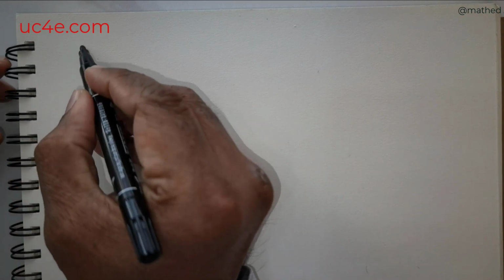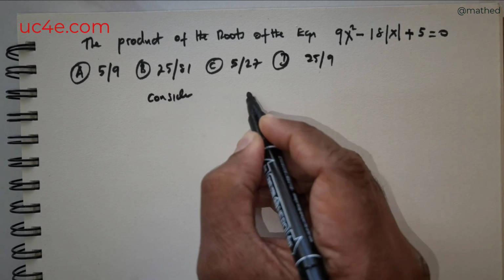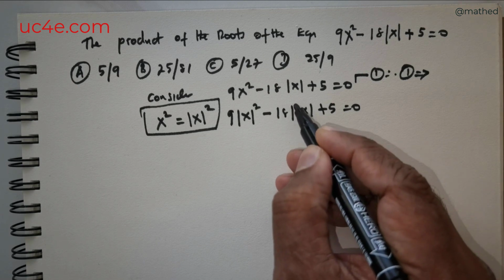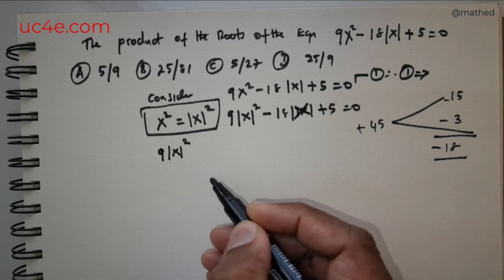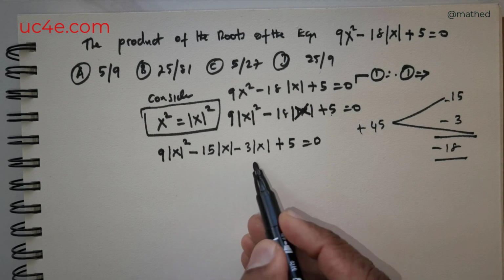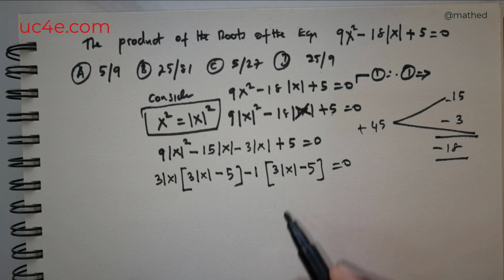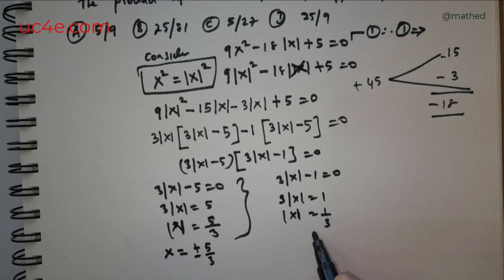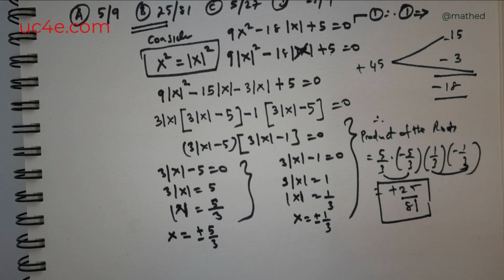Can you find the Product of the roots?